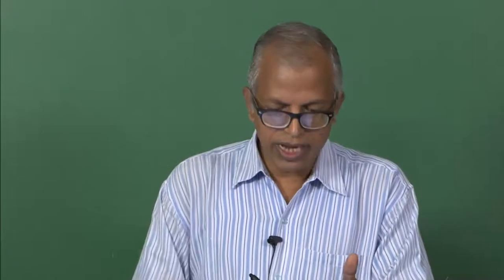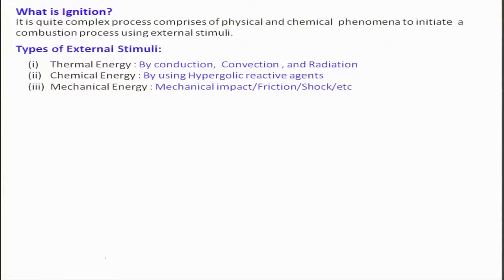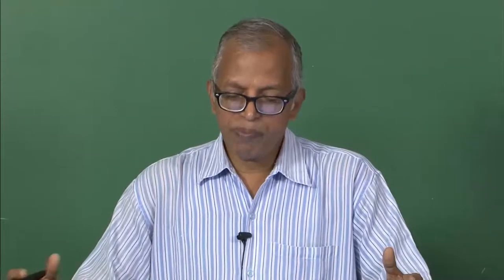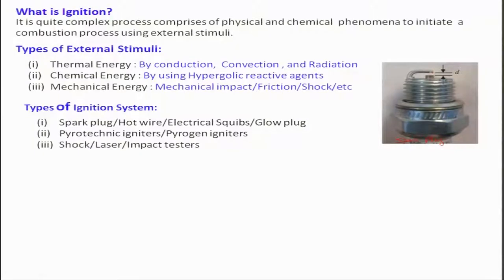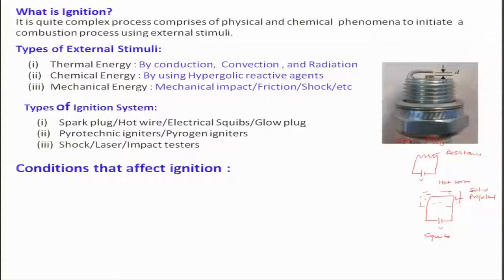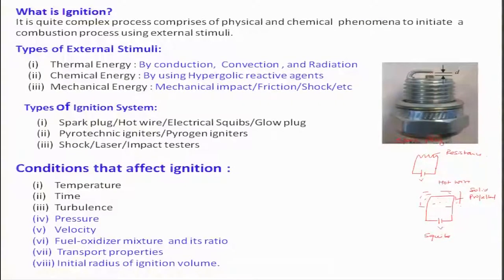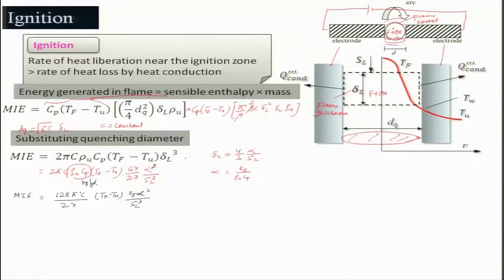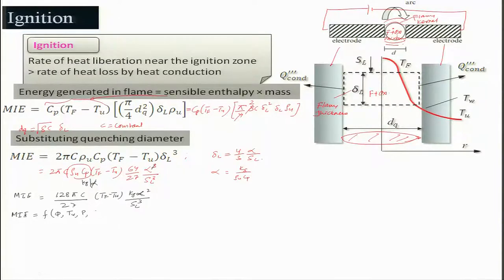noc18-ae04-Lecture 56-Ignition in Premixed Flames